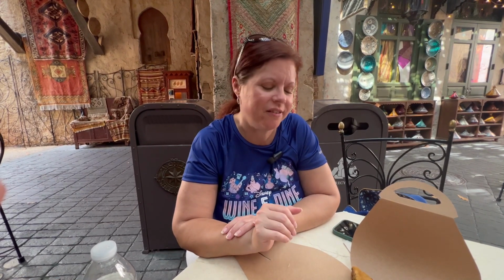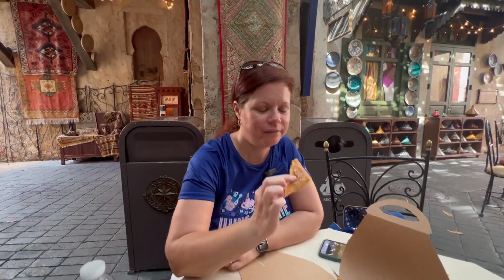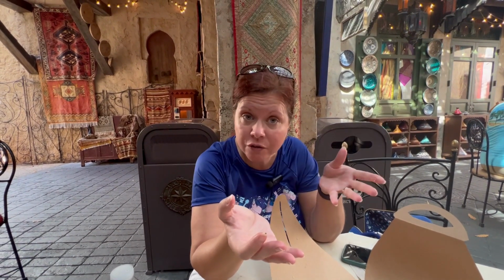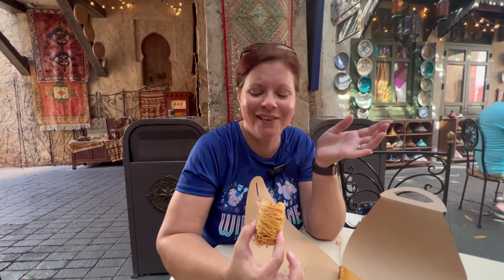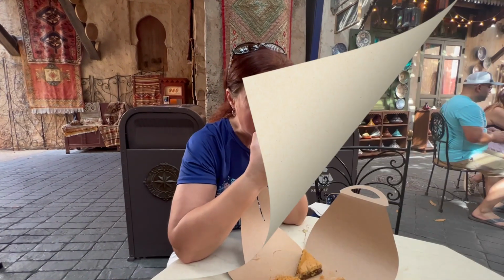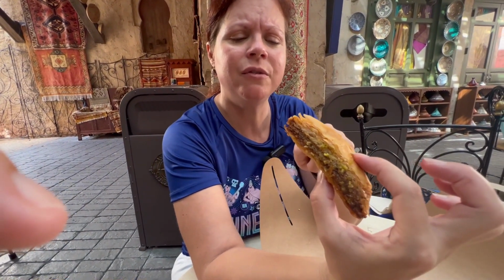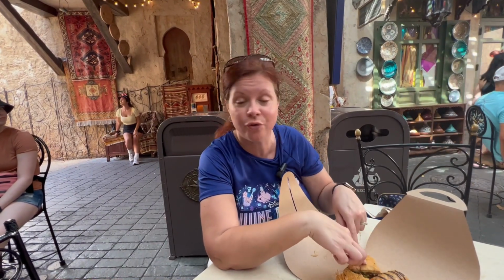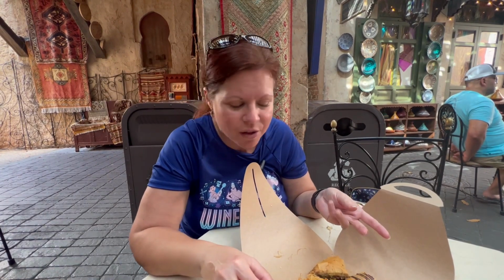Oasis Sweets & Sips : Morocco Pavilion Epcot | Disney Dining Review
Today's Disney Dining Review Melissa heads over to the Morocco Pavilion at Epcot to Oasis Sweets & Sips to try the pastry assortment (5 count).  She's been wanting to try these pastries for a while.  Let's see what she thinks.  Over to Epcot we go!!

We Love Magic Mail!!

Looking to Move to the Orlando area and closer to Disney?  Contact our Realtors:

Mouse Talk Merchandise!!! Check it out!!